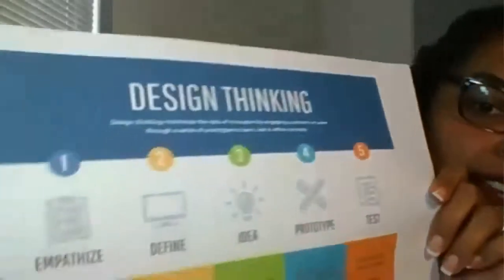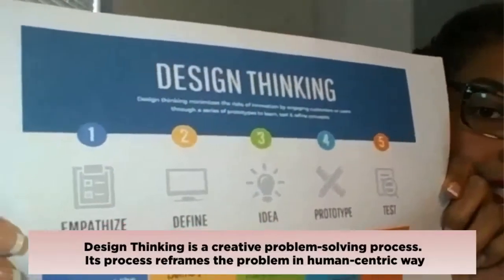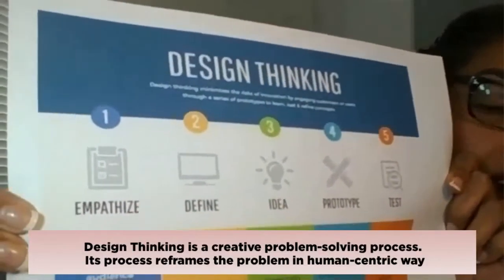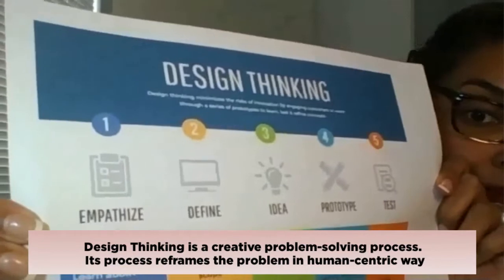Do I need to do a Design Thinking Course? October 2020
Well, that's your choice! You can learn about all the techniques through free material online, however you would miss practicing the techniques in and interacting with others... Which is the best part:)

Design thinking is a creative problem-solving process used to create products and processes. It has 5 stages - Empathy, Define, Ideate, Prototype, and Test.
It is used by Airbnb, Microsoft, Bank of America, Apple, Samsung electronics, and more...

For more info on my Design Thinking Workshops and more go to my

Online Design Thinking Workshops running in Oct and Nov 2020